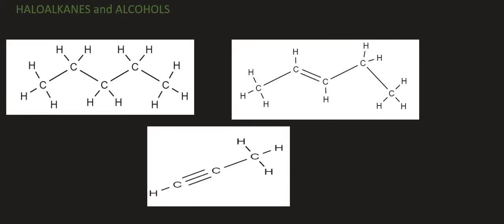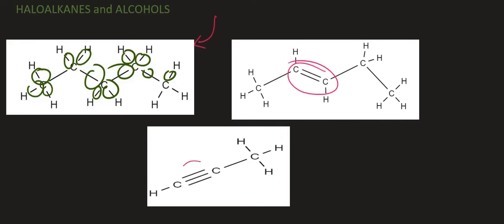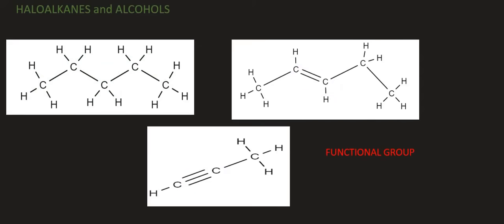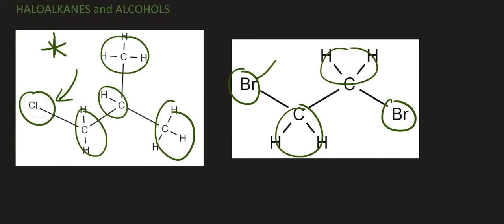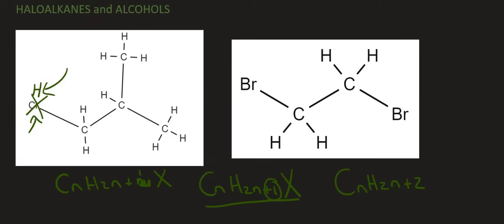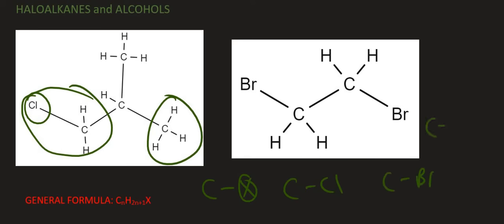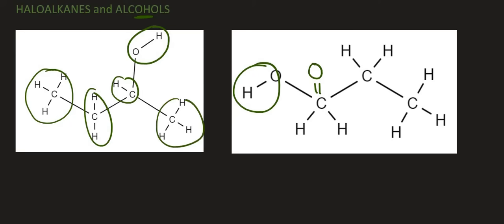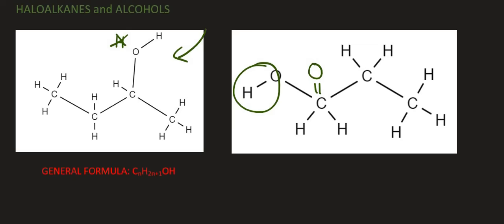General Formula Organic Chemistry Gr 12 | Haloalkanes, Alcohols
Do you need more videos? I have a complete online course with way more content.